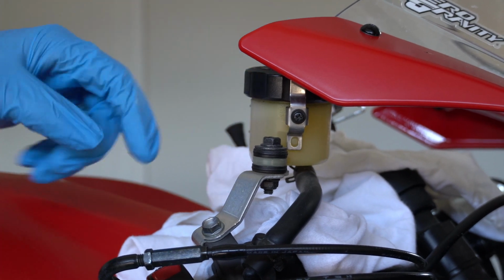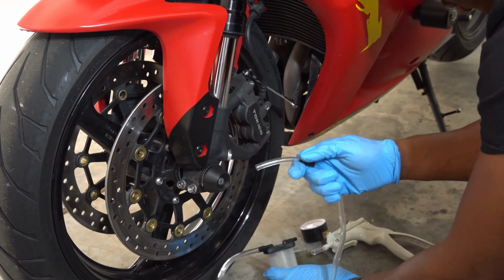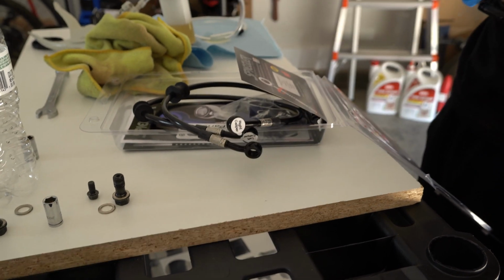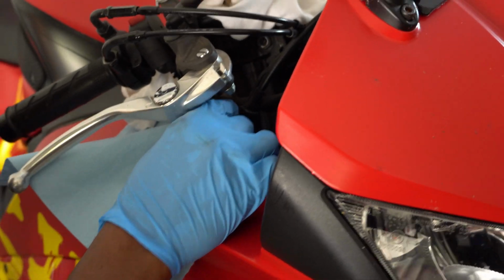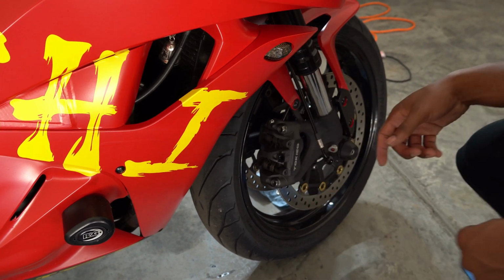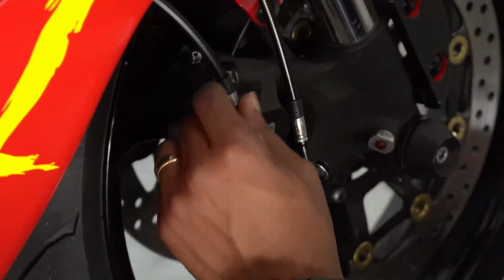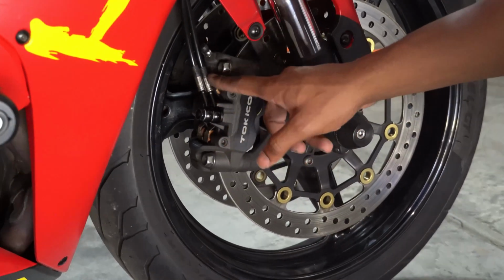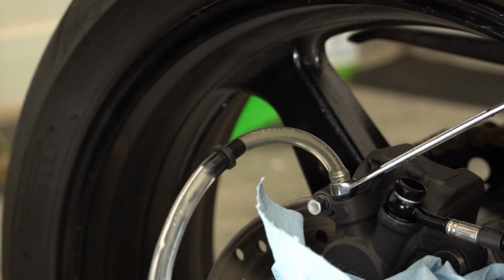Honda CBR600rr Steel Braided Brake Lines Installation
Finally upgrading my OEM lines with some Spiegler Stainless Steel lines. Thank again to the sponsor of this video, Crash Moto Gear. Use to links below to contact them.

Purchasing the following items using the links below will pay me a commission at no additional cost to you.
Gear/Accessories:
Joe Rocket Atomic: 5.0
Plugphones audio earplugs
Winter riding gloves

Motovlog equipment:
128GB SD card
Action camera accessory kit
Audio Recorder
GoPro Hero 7 Black
GoPro screen & Lens protector
ND filters
Purple Panda Mic

Parts and tools:
12V lighter socket
12V SAE terminals
Chain cleaning brush
Gear indicator
MotionPro bead breaker
Swing arm spools